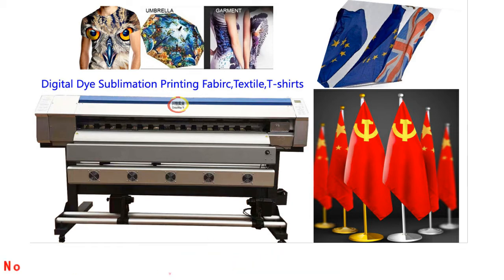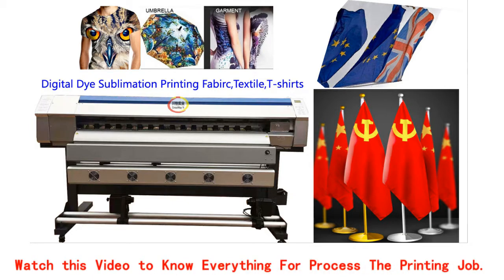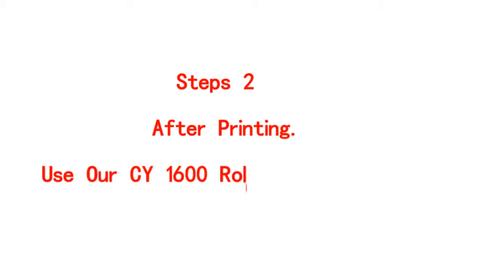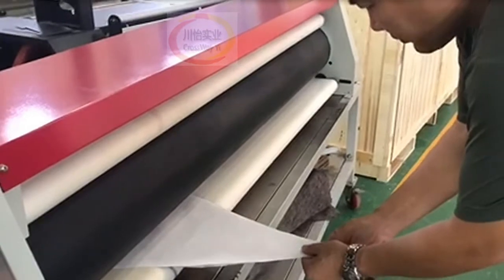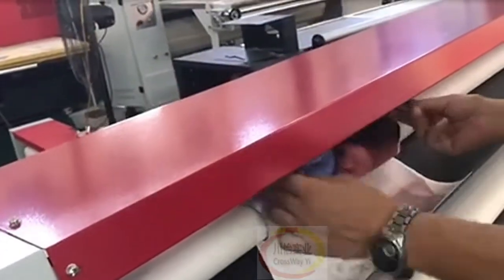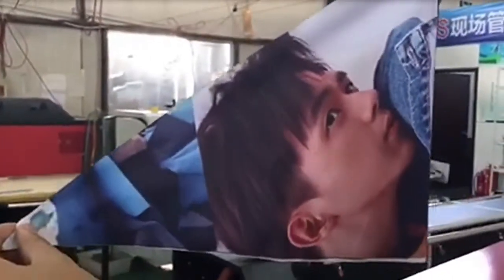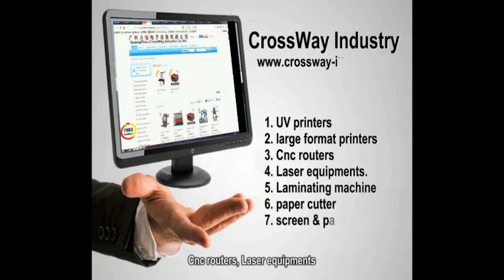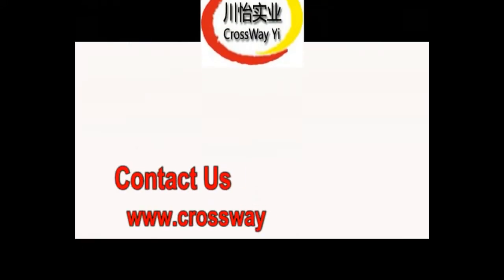Best Machine Printing On Flag - One 1.8m Sublimation Printer + One Roller Heat transfer machine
Now Let Us Introduce Our CY-1800 Head Sublimation Printer To you?
Do you know How to Completed Printing On Fabric, Textiles, T-shirt?
Watch this Video to Know Everything For Process The Printing Job.
Our This Large format Dye Sublimation Plotter
It is colorful printing Flag and All Cloths.
Why This Machine Can Print Fabirc Or Textile Or T-shirt Directly?
Because There Are Two machine in this video, One is the Large format XP600 Head Sublimation Printer ,and With a Roll To roll Heat press machine , so it will be finish the Direct Printing Job.
The following is an introduction to the content of this video：
Time at: 0:00 - 0:21 Is the Introduction For Our this Printer To Printing On Fabric And Flag.
Time at: 0:21 - 1:13 Is Our This Large format DX7 Head Printer Printing Video, You can see It printing Speed, Printing Quality From There.
Time at: 1:13 - 2:16 Is Our The Roll To Roll Heat transfer machine, use our this Machine To heat transfer the sublimation Printed Image To Fabric, Textiles, T-shirt!
Time at: 2:16 - 2:42 Is showing you about our company.